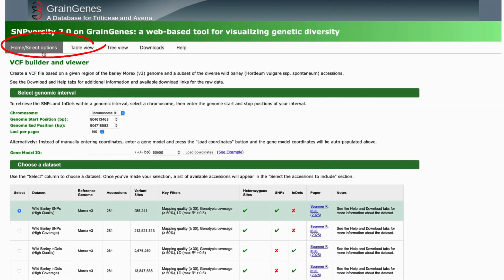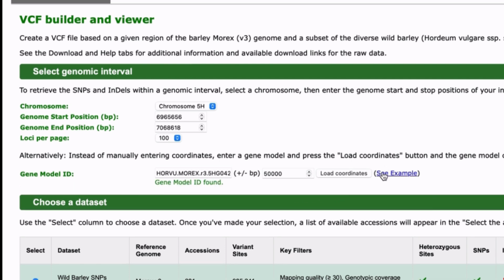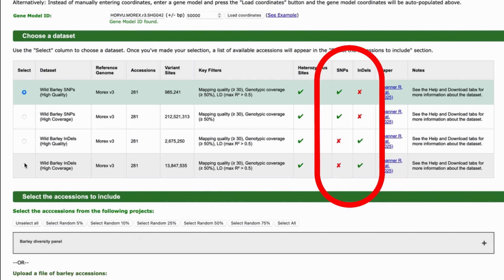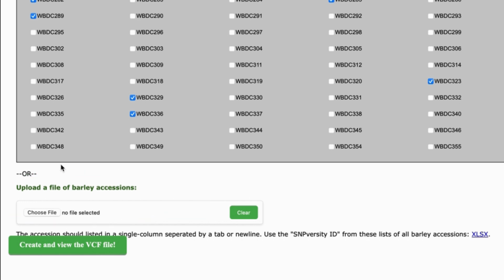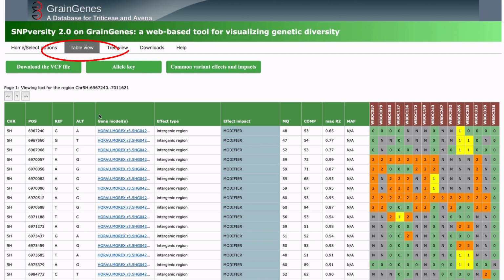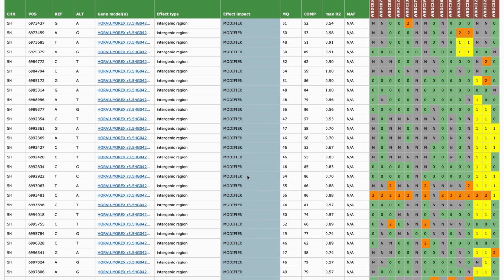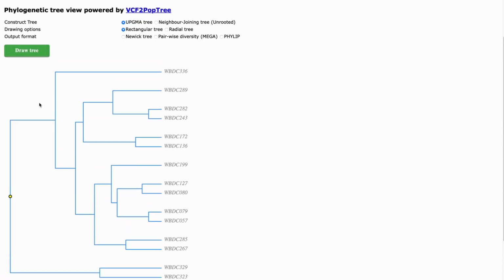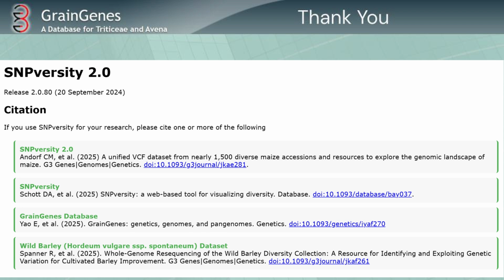SNPversity 2.0 Tutorial - GrainGenes.org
SNPversity 2.0 with diverse wild barley (Hordeum vulgare ssp. spontaneum) accessions added on GrainGenes. The web-based tool facilitates access to variant data and visualizing genetic diversity and is accessible through